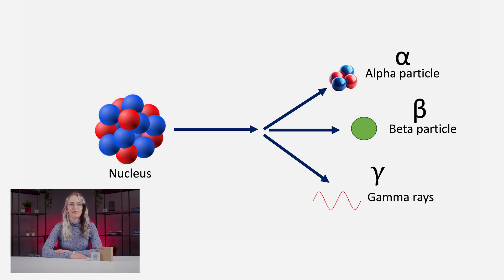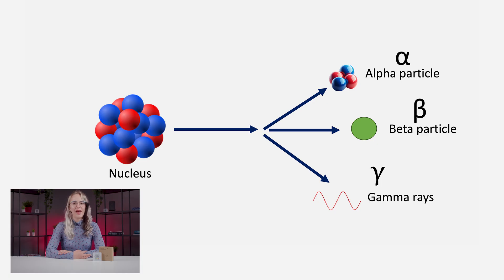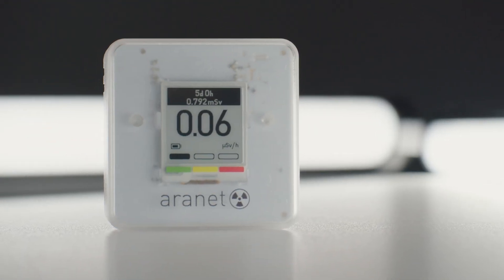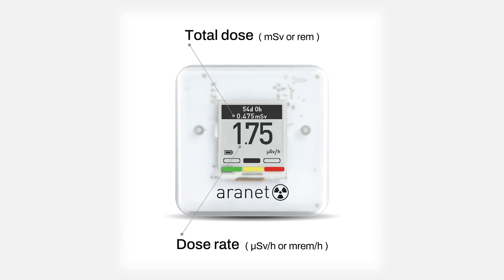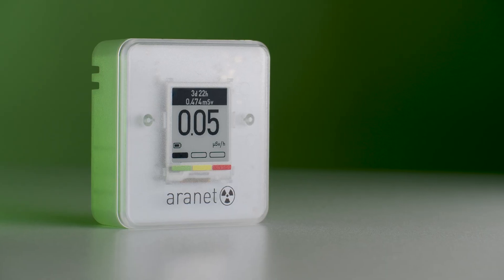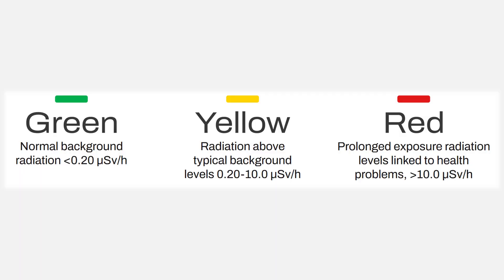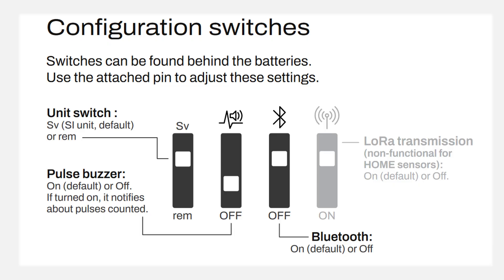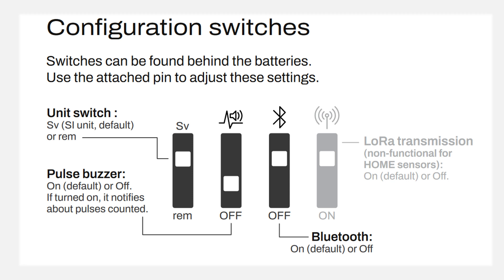Aranet Radiation Sensor: Understand What It Measures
Let's learn about ionizing radiation and our latest innovation, Aranet Radiation sensor.

Learn even more by exploring these links: Aranet radiation sensor Aranet Radiation sensor Quick Start Guide